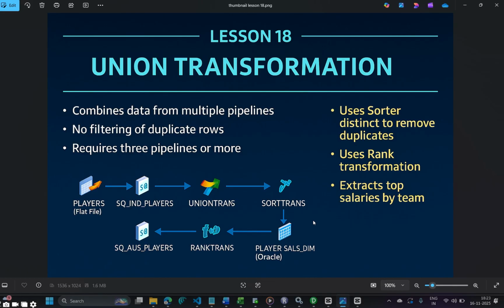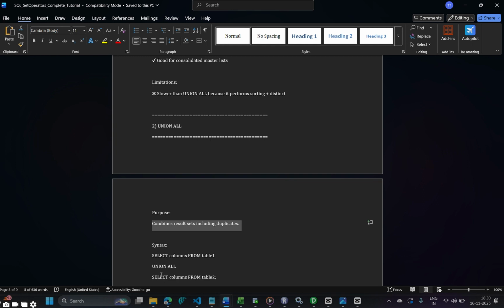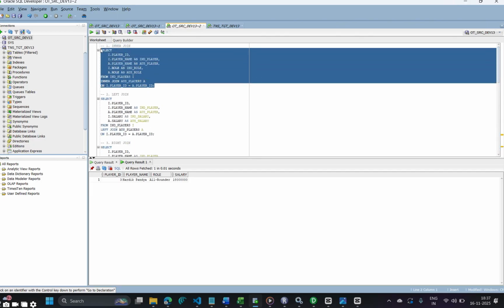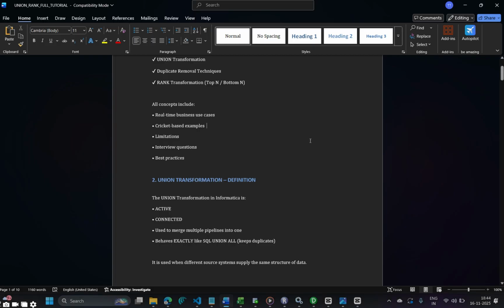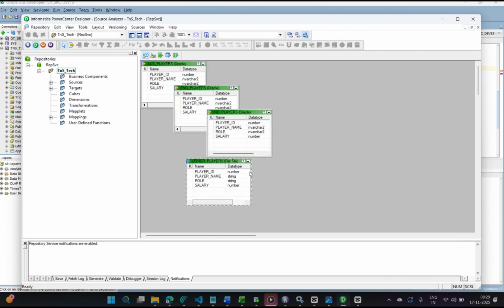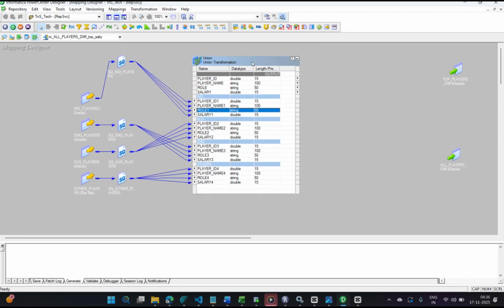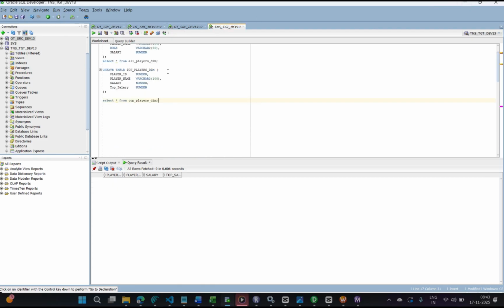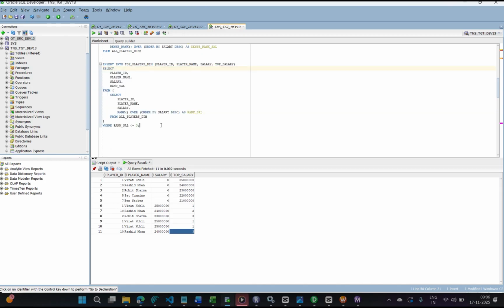Lesson 18: Informatica UNION Transformation | Sorter Distinct, Rank, Top 5 Logic | Oracle SQL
Welcome to Lesson 18 of the Informatica + Oracle SQL Tutorial Series!
In this session, we dive deep into one of the most powerful combinations in ETL development:

✅ **UNION Transformation (Informatica)

✅ Sorter Transformation (Distinct Logic)
✅ Rank Transformation (Top-N Logic)**

You will learn how to:
✔ Combine data from India, Australia, and England cricket player datasets (heterogeneous sources)
✔ Use UNION Transformation to merge multiple pipelines
✔ Remove duplicates with Sorter (Distinct)
✔ Extract Top 5 highest-paid players from all countries using Rank Transformation
✔ Build two target tables:
 • ALL_PLAYERS_DIM (full combined dataset)
 • TOP_PLAYERS_DIM (Top 5 salary players)
✔ Understand why UNION does NOT remove duplicates
✔ Learn the difference between UNION vs JOIN vs SET Operators
✔ Understand why Rank uses two caches (Index + Data cache)
✔ Real-time mapping design used in ETL projects

🔥 What you will gain from this lesson:

Real-time ETL design approach

Complete cricket-based business requirement

Heterogeneous file + table union logic

Sorter performance tips

Rank transformation interview questions

SQL equivalent queries for UNION, UNION ALL, RANK, DENSE RANK

📌 This tutorial is perfect for:

ETL Developers
Informatica Freshers
Data Engineering Students
Oracle SQL Learners
Anyone preparing for MNC ETL interviews